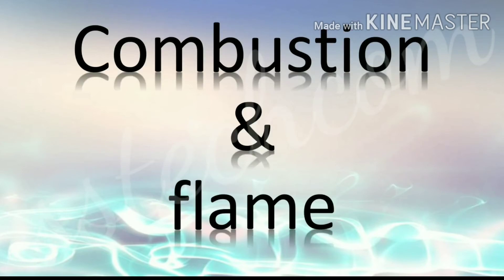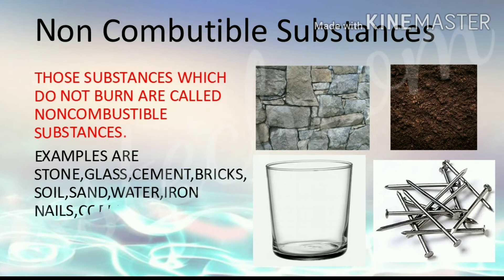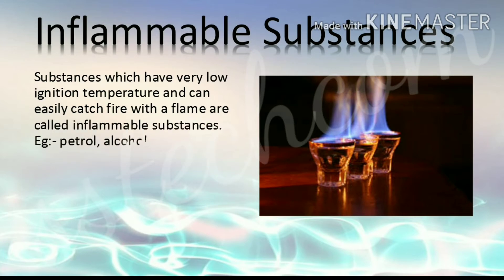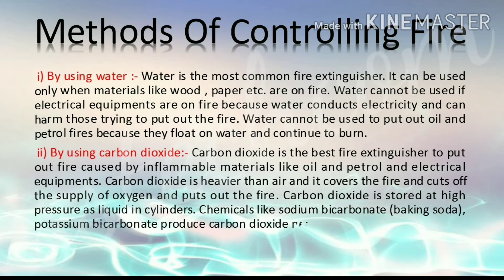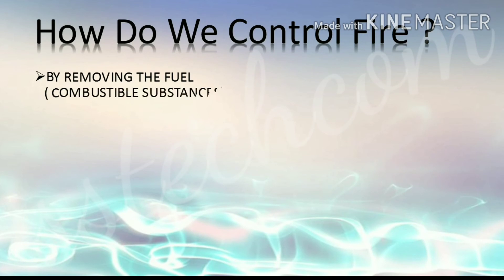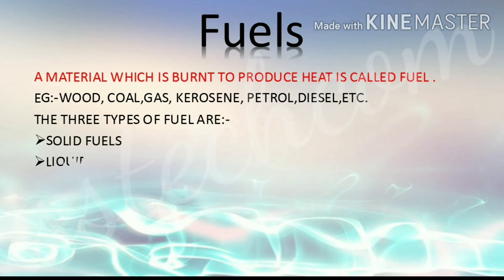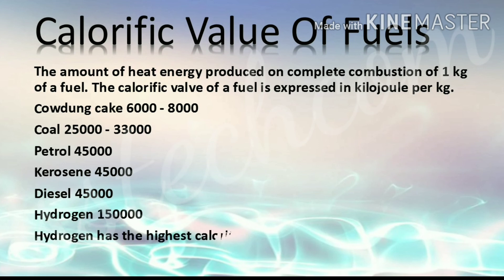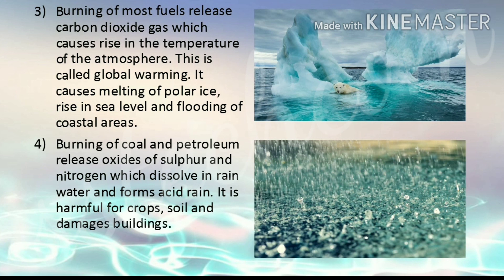combustion & flame / ppt combustion and flame / combustion & flame ppt / explain combustion & flame